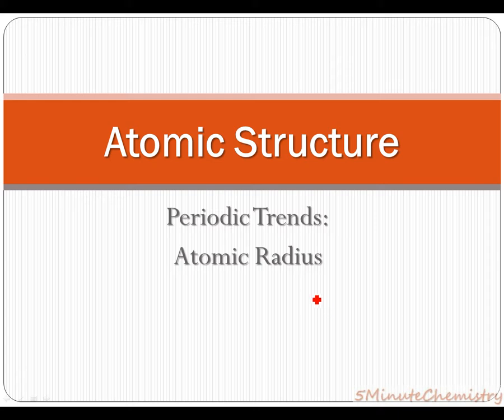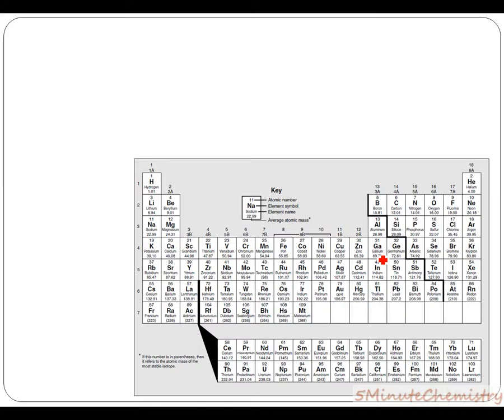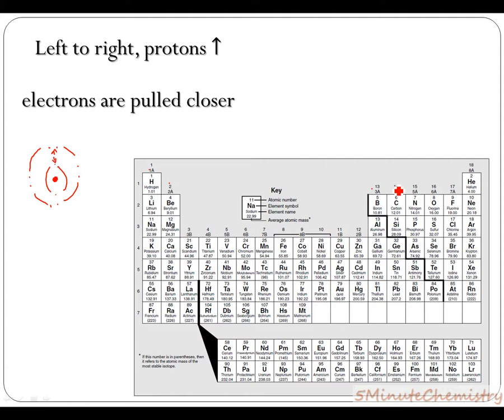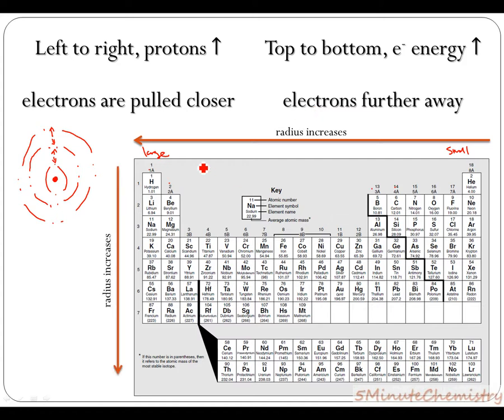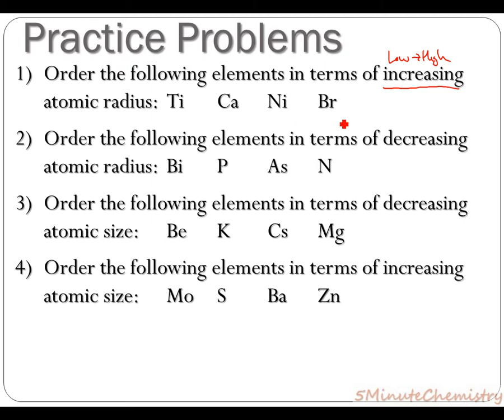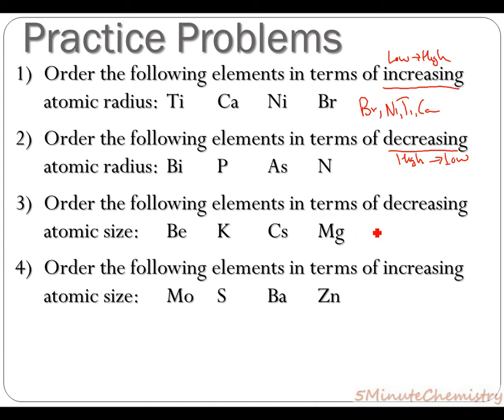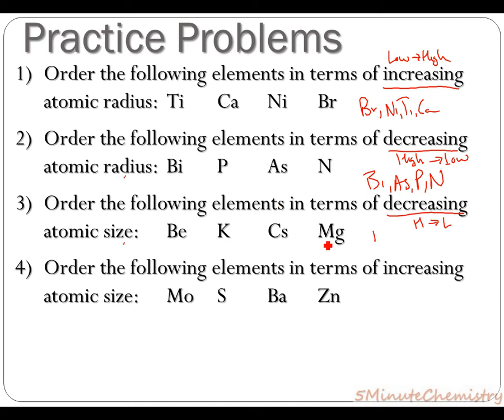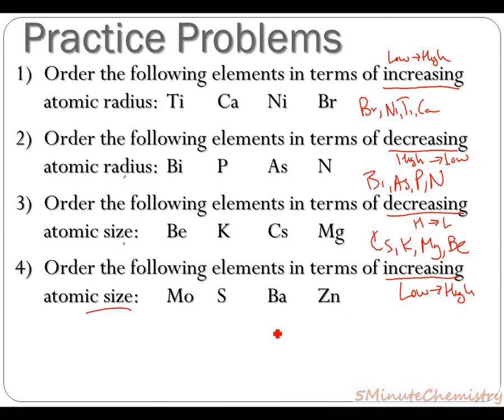4 Periodic Trends - Atomic Radius